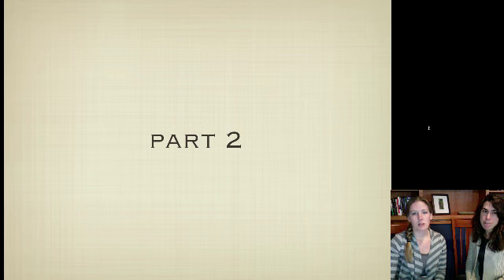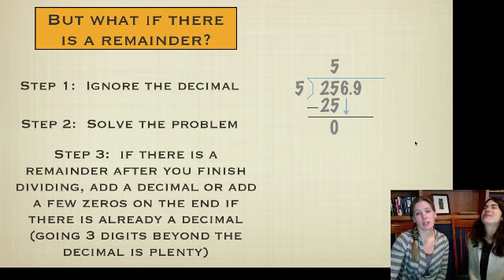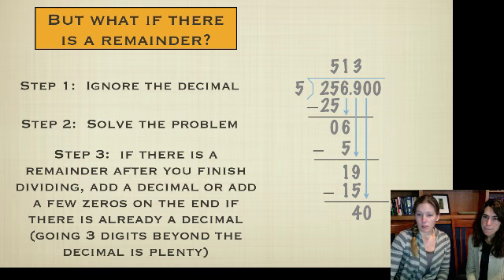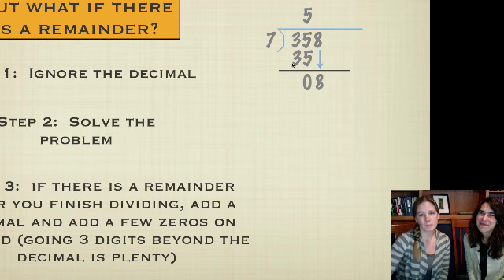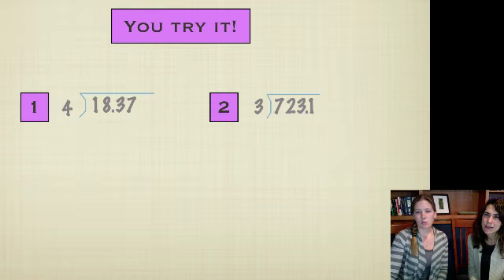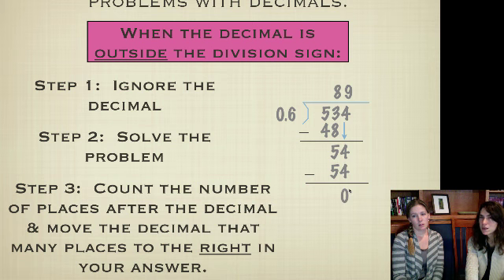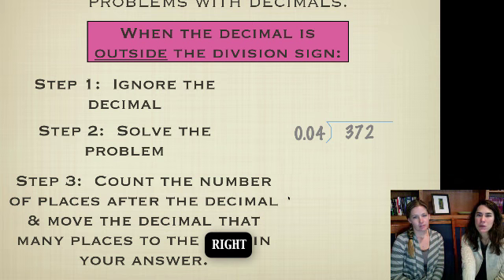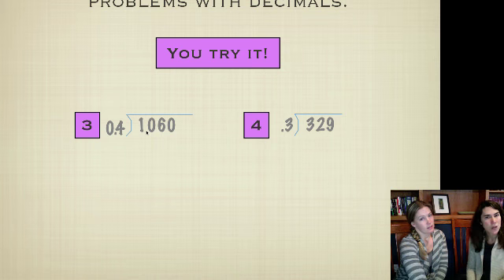5.4 (part 2)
I can divide multi-digit numbers with decimals.

Table of Contents:

00:11 - I can solve multi-digit division problems with decimals.
03:03 - I can solve multi-digit division problems with decimals.
05:13 - I can solve multi-digit division problems with decimals.
05:27 - I can solve multi-digit division problems with decimals.
07:32 - I can solve multi-digit division problems with decimals.
08:48 - I can solve multi-digit division problems with decimals.